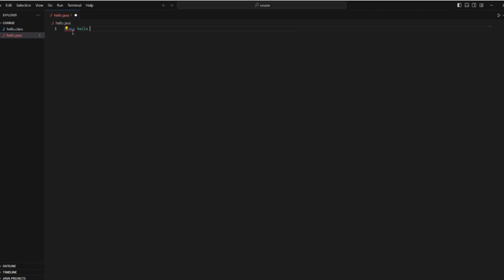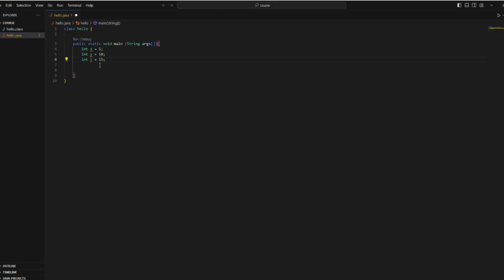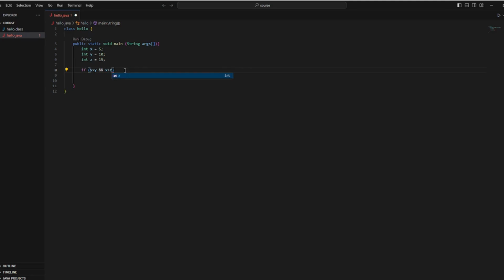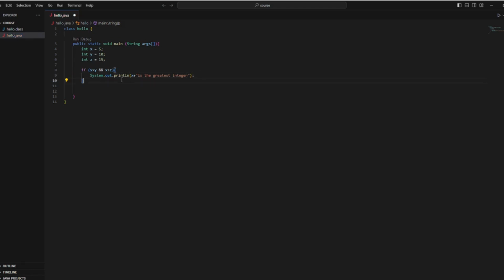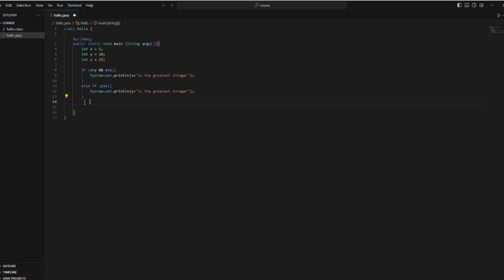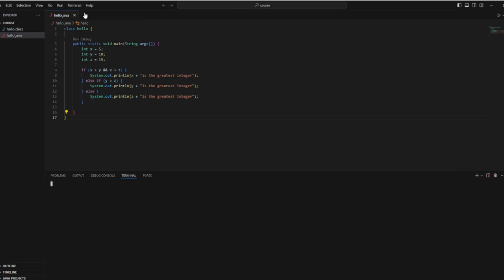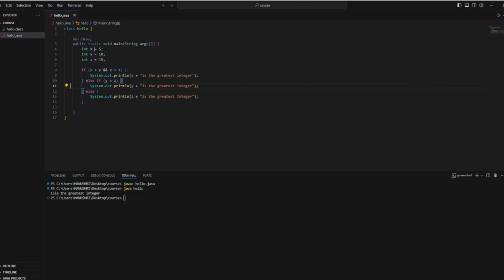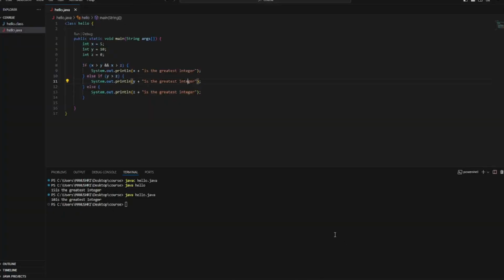Day9: Mastering Conditional Statements: If-Else-If in Java | Greatest of three integers example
Welcome to Day 9 of "LETS CODE TO BE A JAVA PROGRAMMER"! Today, we are expanding our knowledge of conditional statements by exploring the if-else-if ladder in Java. This construct allows us to handle multiple conditions effectively.

In this video, you'll learn about:

Basic syntax of the if-else-if statement
How to use if-else-if to check multiple conditions
Real-world examples